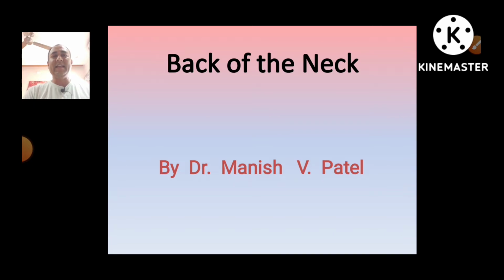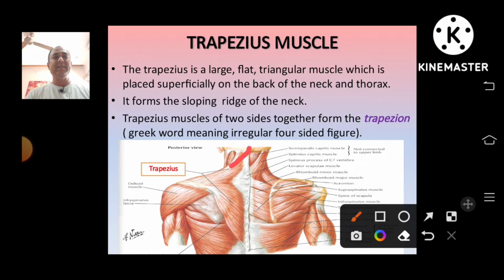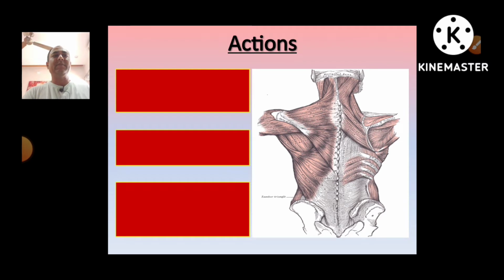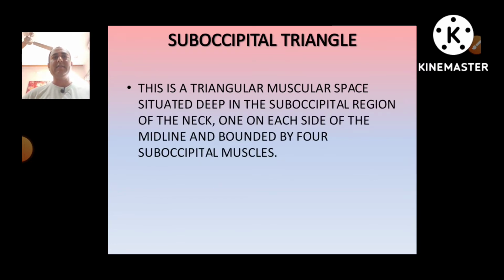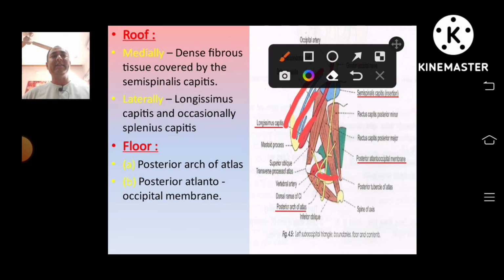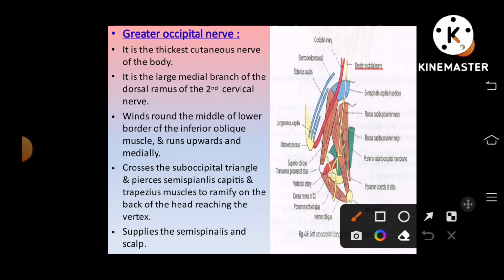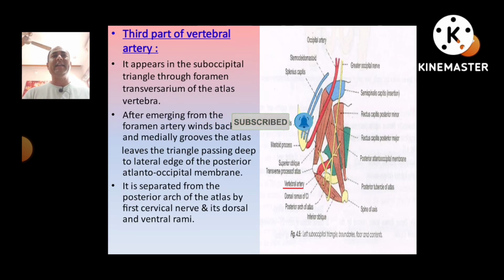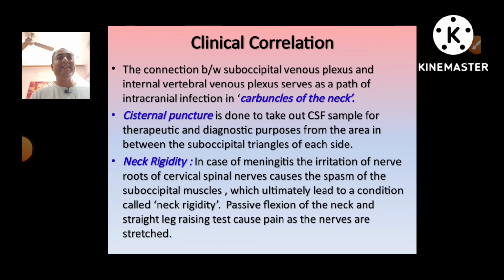Back of Neck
What is suboccipital triangle?
Which are the structures present over back of the neck?
what are the actions of trapezius muscle?